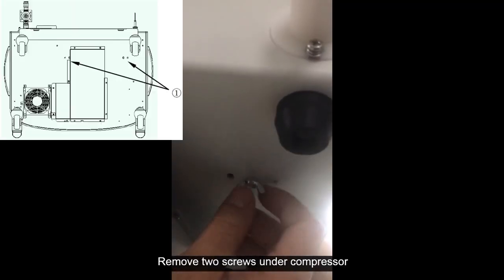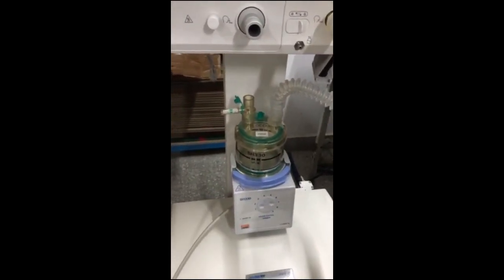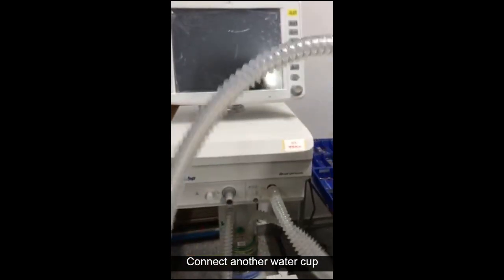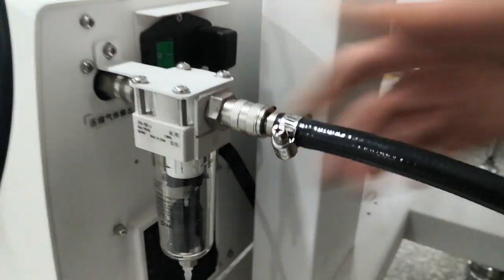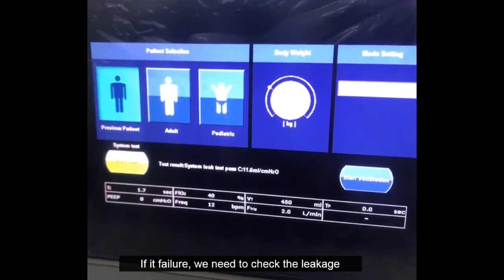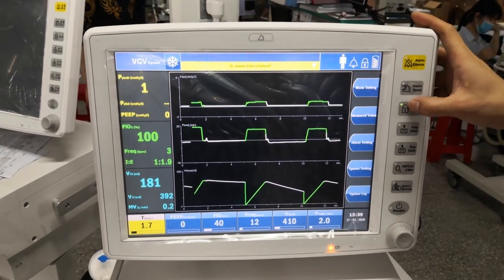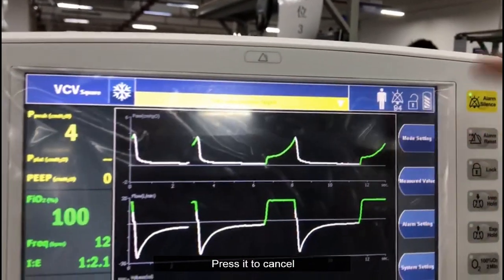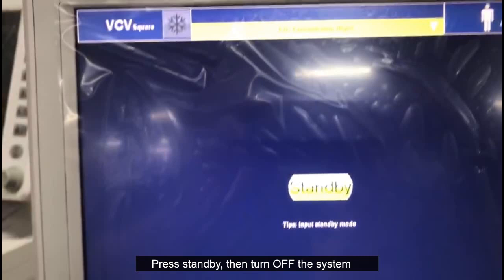Boaray5000 intallation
In order to help our international customer's to know how to install our Boaray 5000D, we upload this video of installation for supporting.